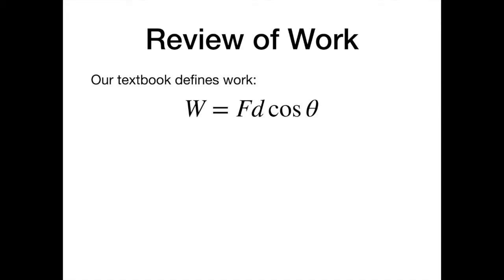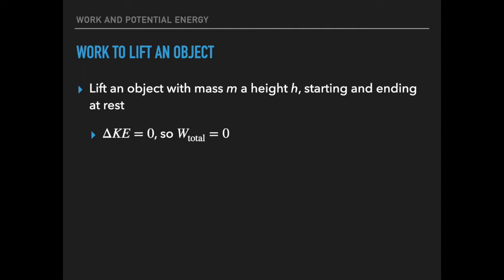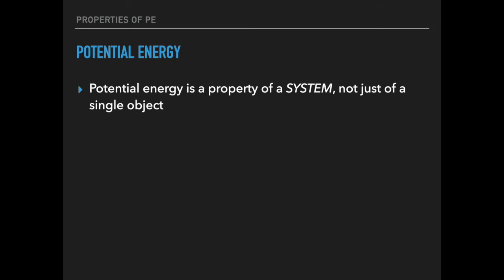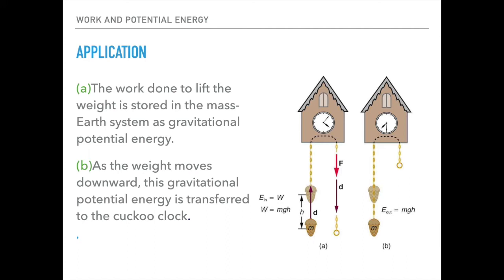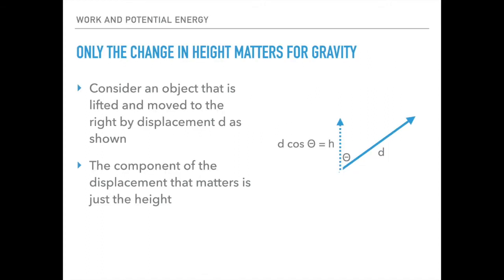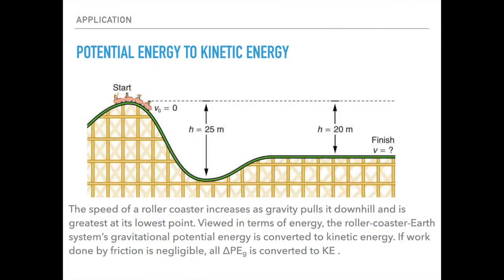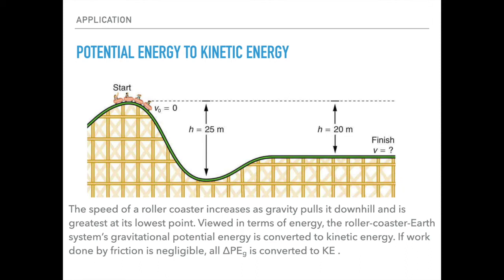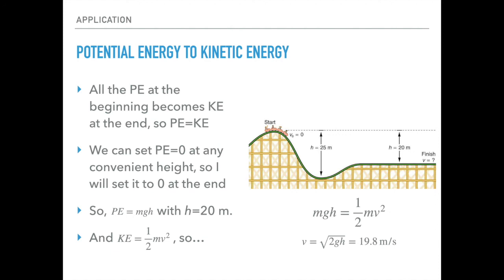Gravitational potential energy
Introduction to gravitational potential energy

0:00 Review of work
1:00 Gravitational PE defined
3:46 Application
4:45 Only height matters
7:14 Demo
7:47 Worked example
9:53 Loons